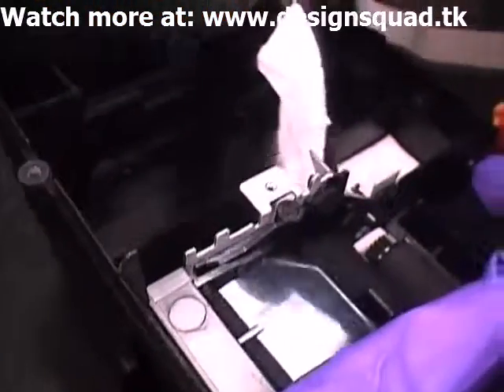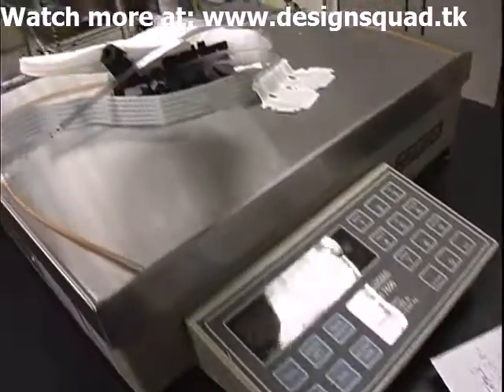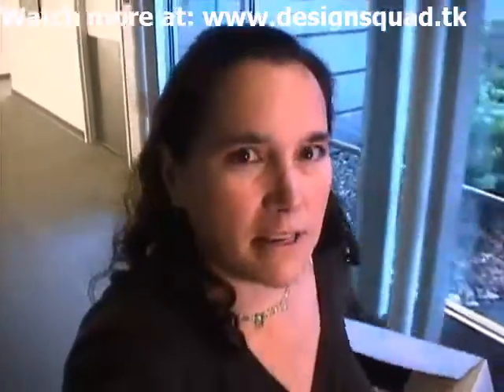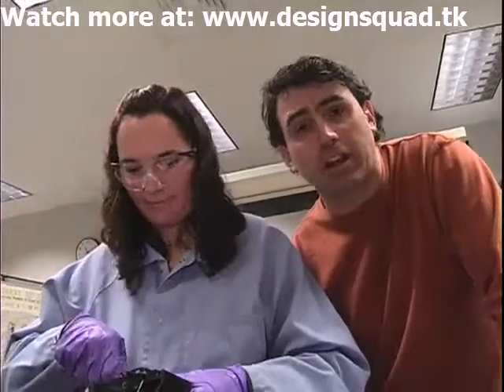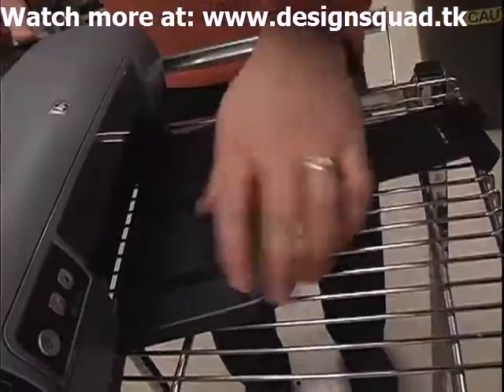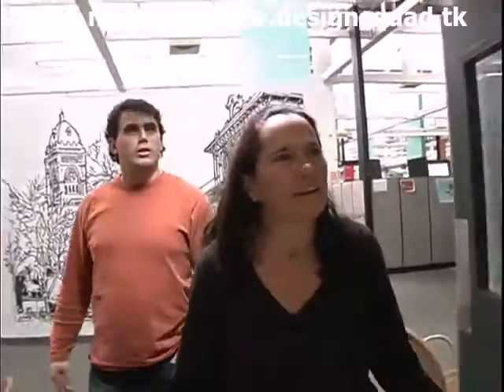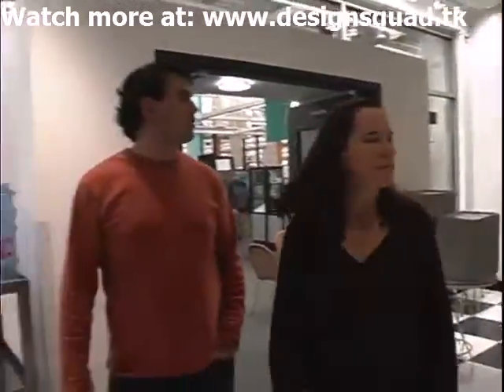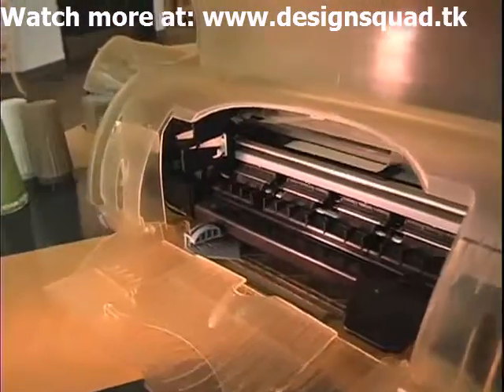DSN Hero Erin Gately Eco Electronics